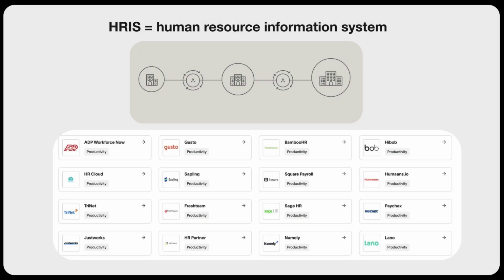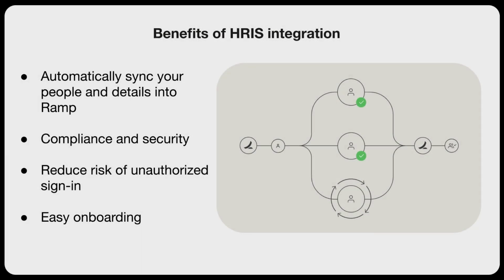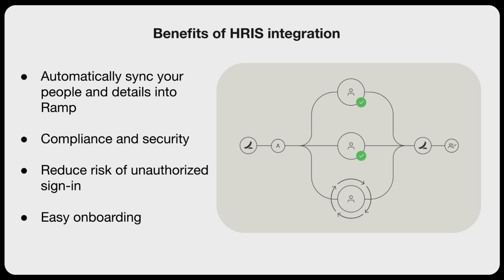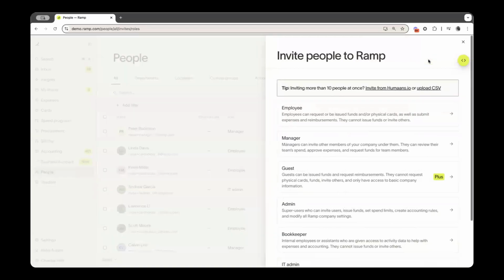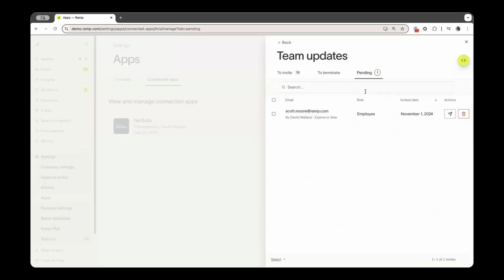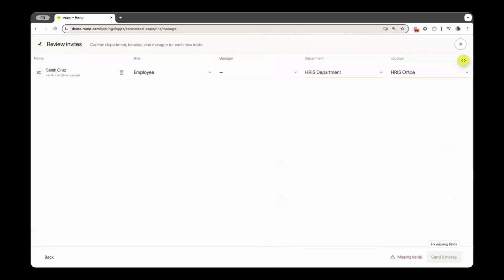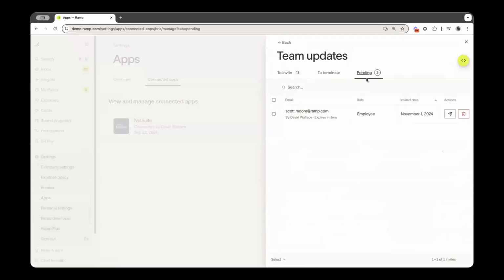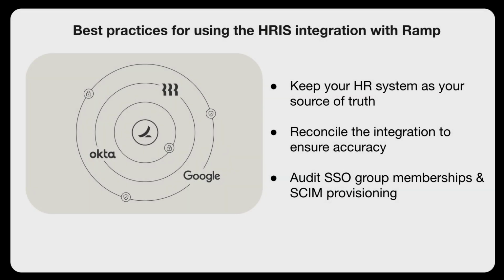How Ramp works with HRIS integrations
Learn to streamline employee management and enhance security with Ramp’s integrations for HRIS and SSO/SAML providers. This video covers supported providers, key functionalities, and benefits such as automated employee data syncing and improved compliance. You’ll also see a step-by-step demo on inviting employees to Ramp using these connections, along with best practices for successful integration and user management.